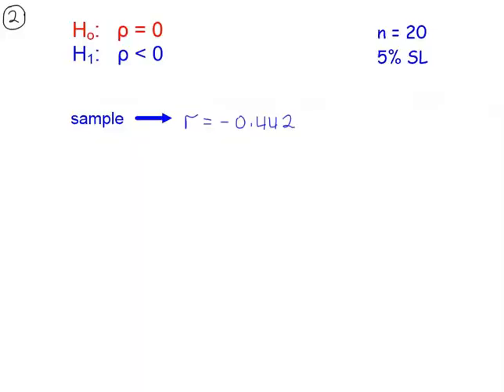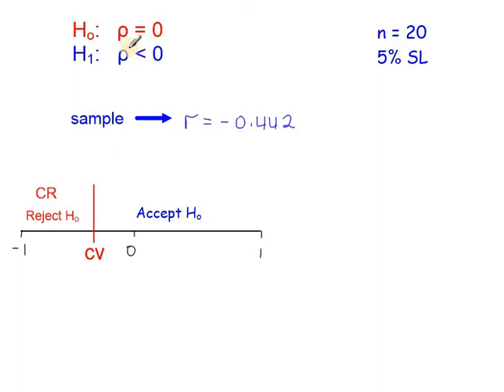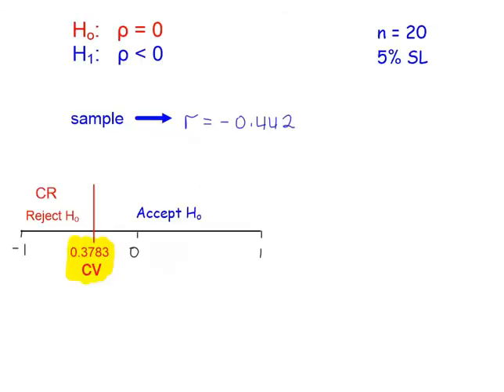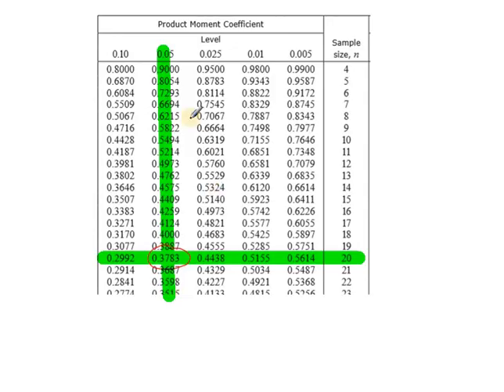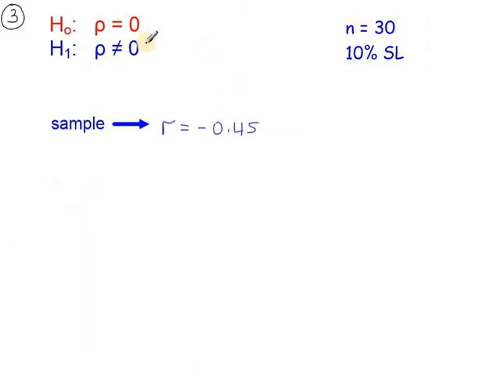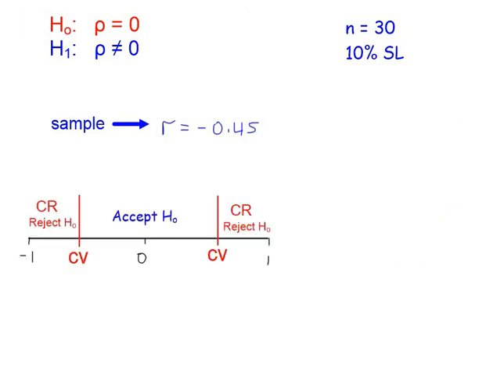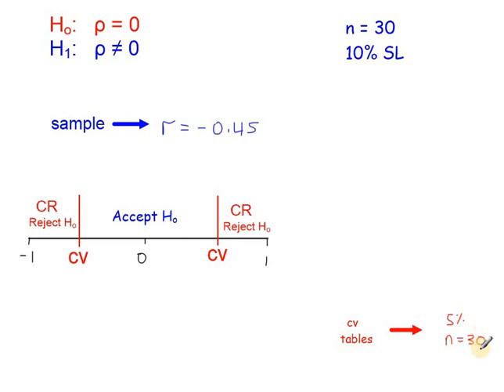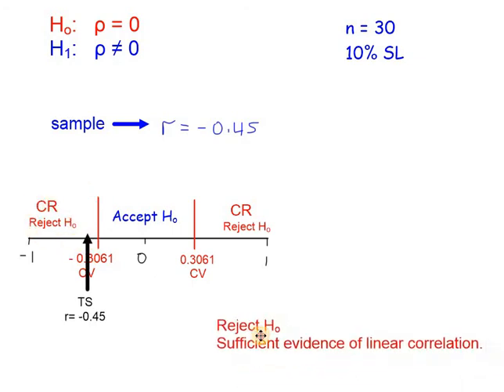PMCC - Hypothesis testing - part 3